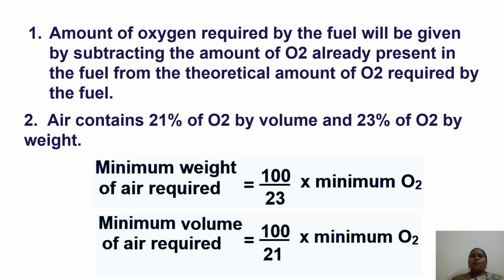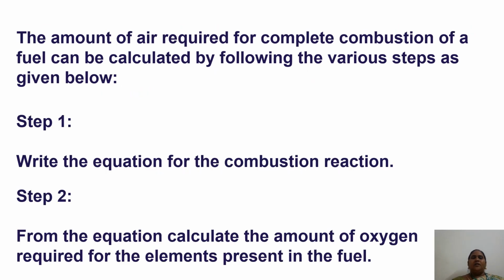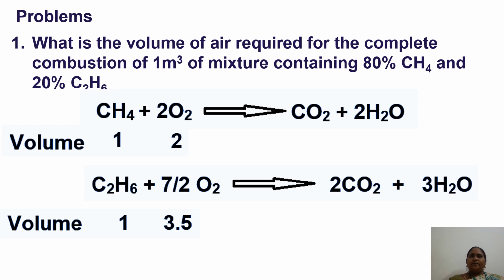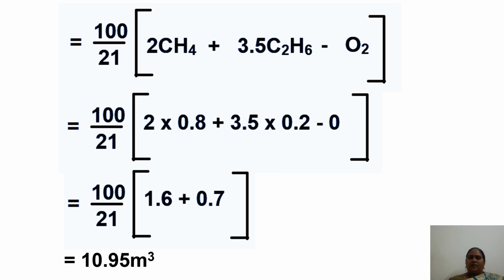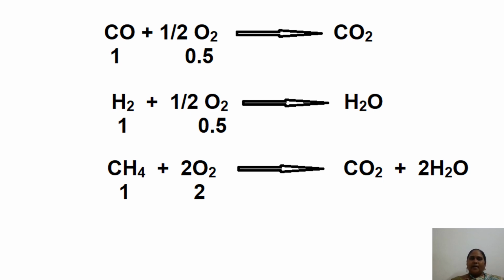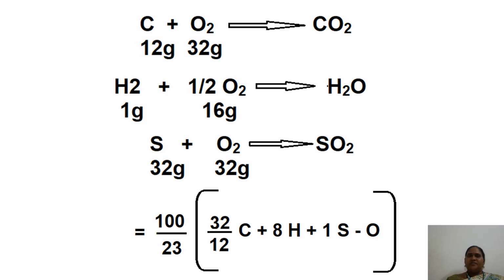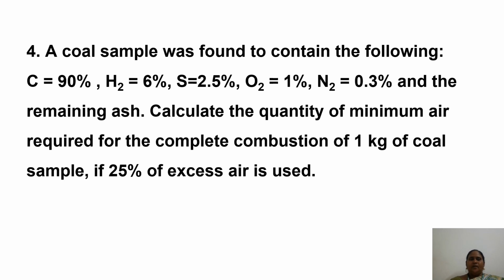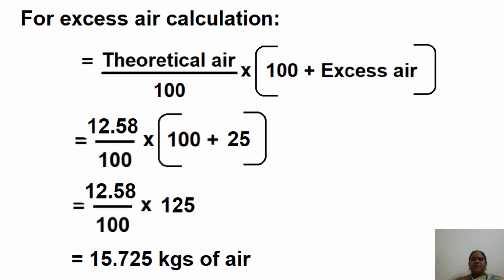Theoretical Air Calculation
Theoretical Air Calculation - Easy steps